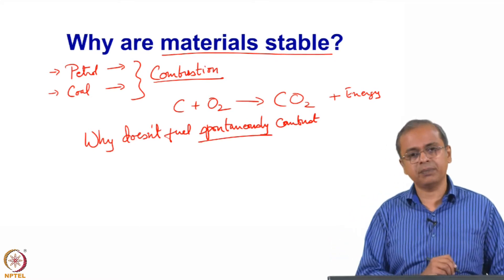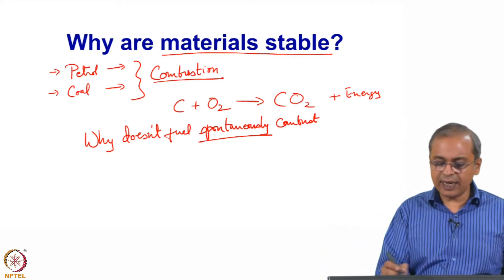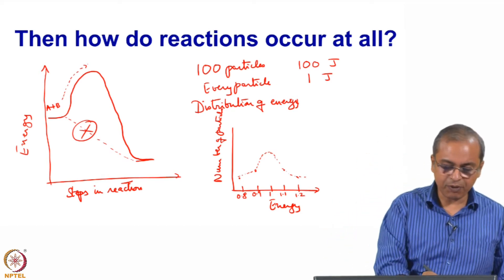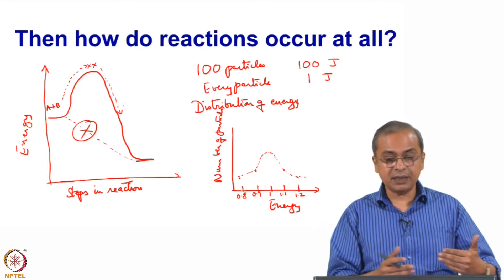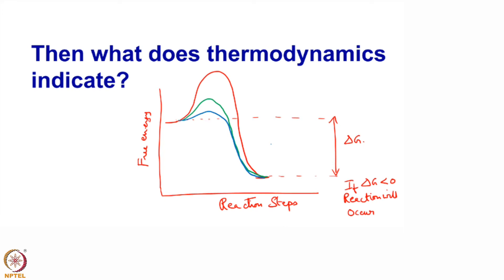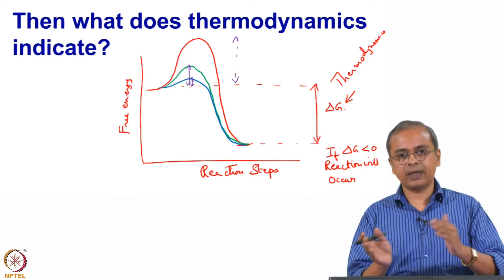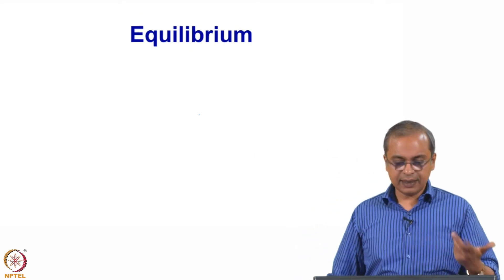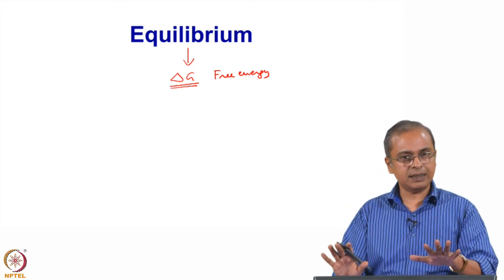Impact of the nanoscale on thermodynamic consideration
Course: Nanotechnology science and applications